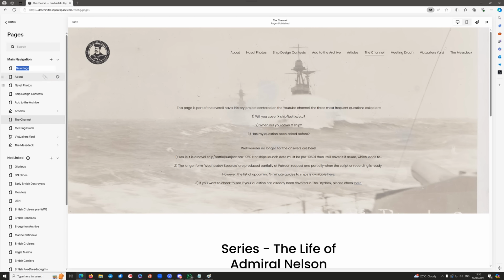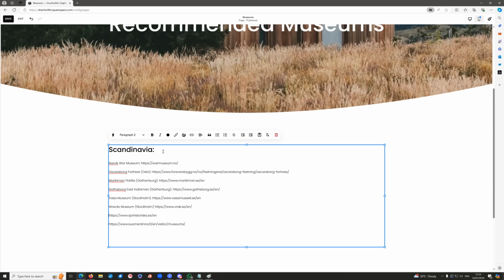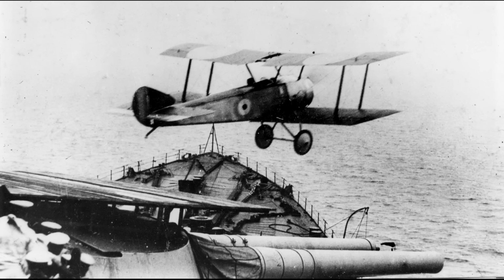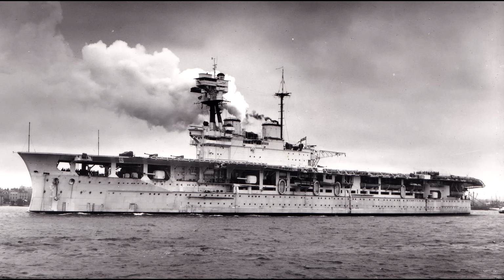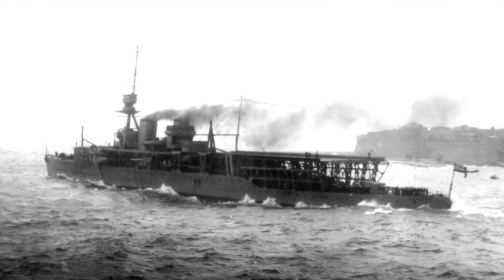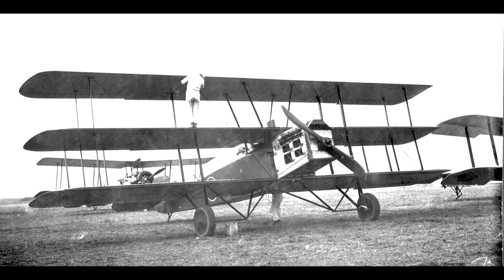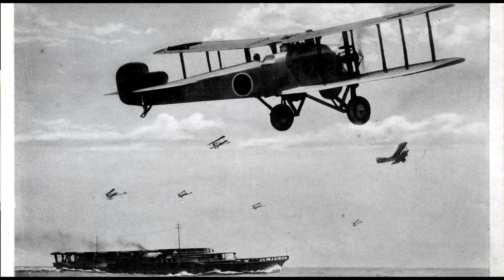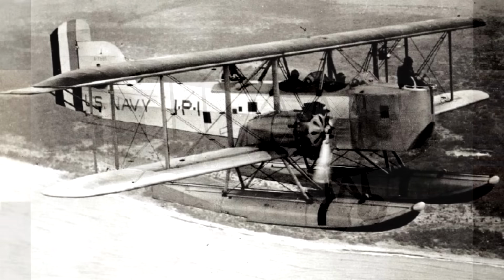Rutland of Jutland - WW1 Hero & Japanese Spy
Today we take a look at the career of Frederick Rutland and how he went from a pioneer of British naval aviation to a spy helping Japan catch up.

With special guest Ron Drabkin, more details can be found

00:00:00 - Intro
00:01:55 - Rutland of Jutland